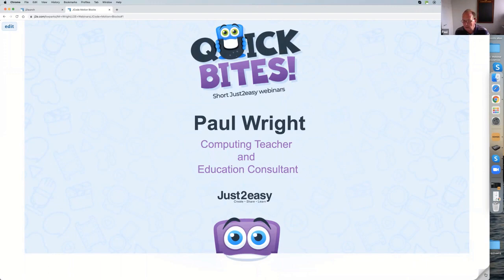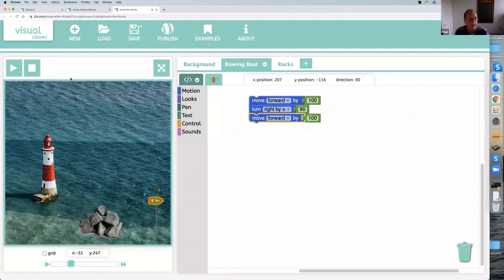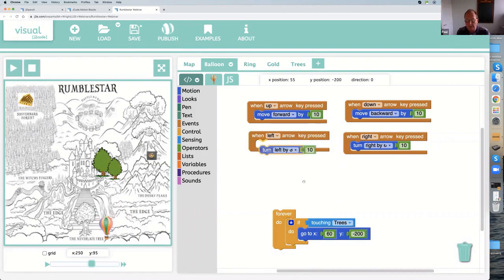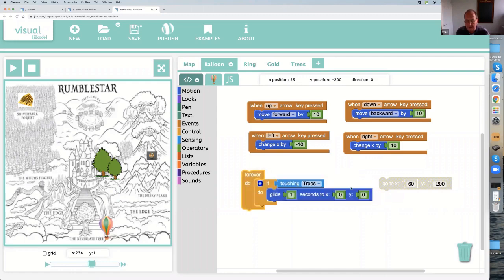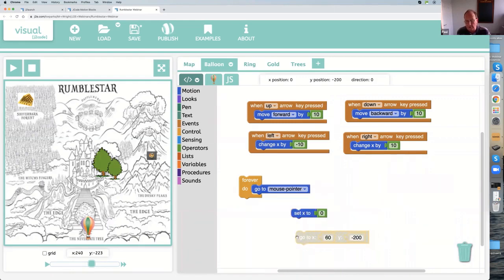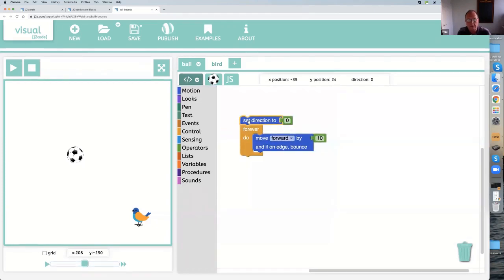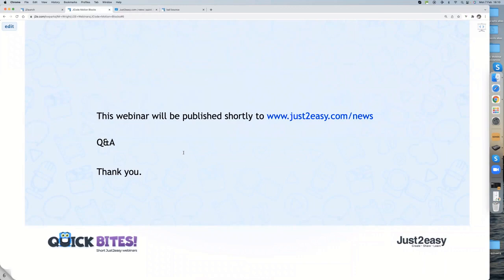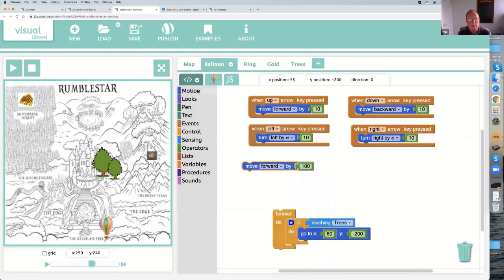Quick Bites - Using motion blocks in j2code Visual